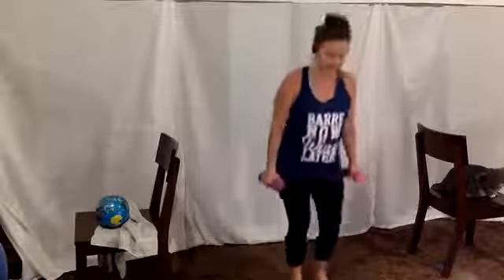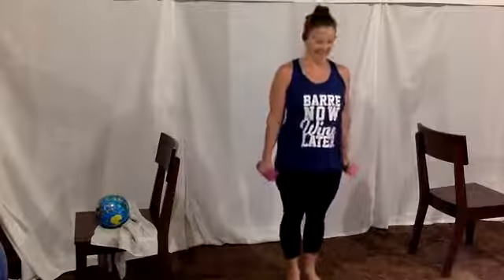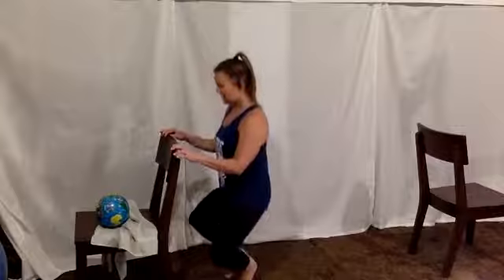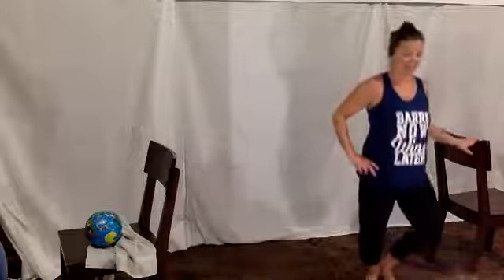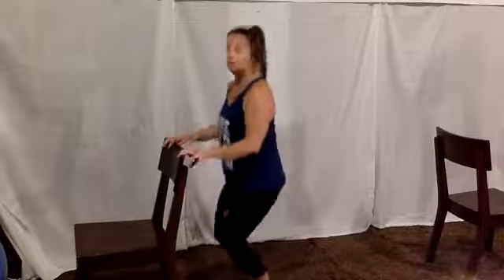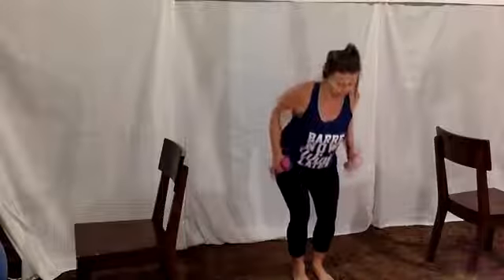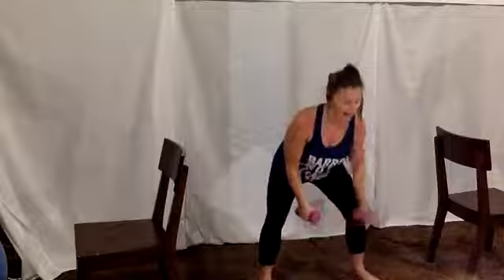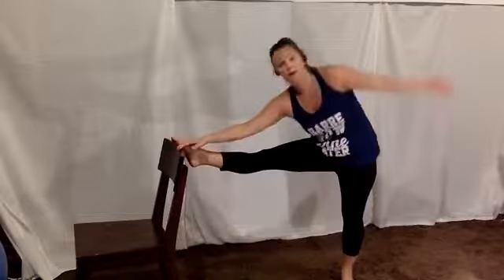Just Choreo PD #6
Choreo #6: Equipment: weights, a chair for balance, ball/firm pillow, towel, mat, water. Here's the suggested playlist for it but you can always have your own music going:

Home (Edward Sharpe and the Magnetic Zeros)
Tennessee Whiskey (Chris Stapleton)
You and Me (Dave Matthews)
Dark Horse (Katy Perry)
Lemon Eyes (Meg Myers)
Such Great Heights (The Postal Service)
Landslide (Dixie Chicks)
Wagon Wheel (Old Crow Medicine Show)
Do It Like This (Daphne Willis)
Be Nice (Black Eyed Peas)
Where Does The Good Go (Tegan and Sara)

Please know that your participation in this online class is completely voluntary, and by continuing to watch the video, you agree to accept the risk of participation and release any liability. So be safe, listen to your body, and consult a physician if you have underlying issues or any issues you feel may compromise your participation.